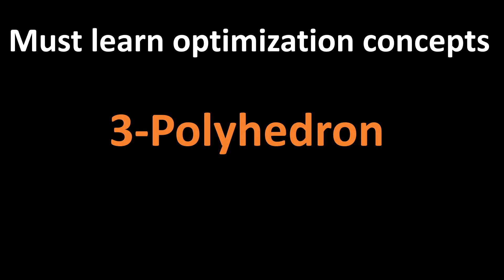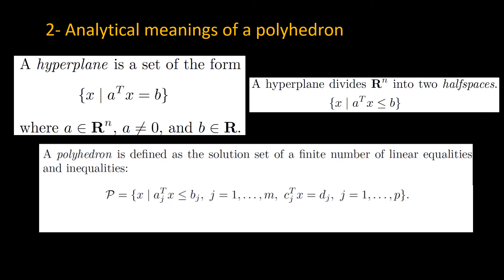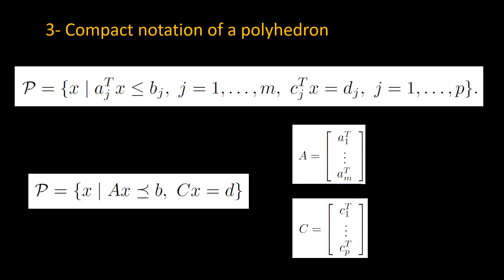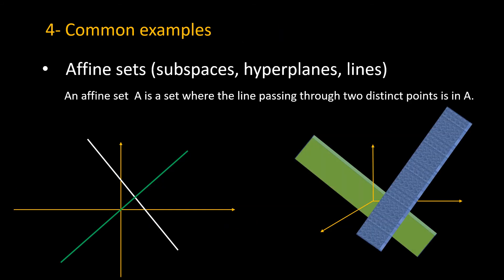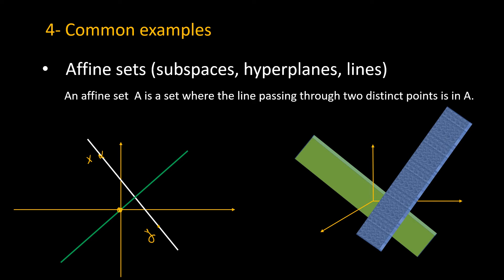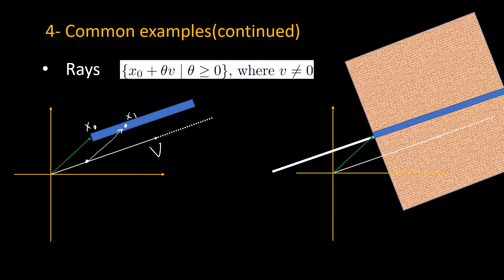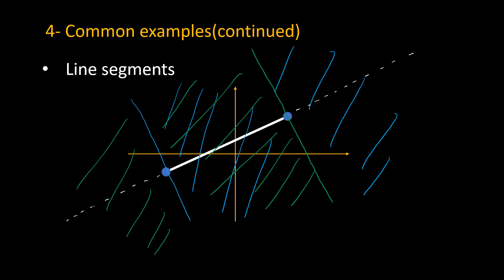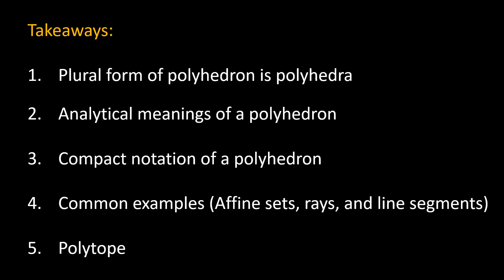03 - Must-learn optimization concepts- What is a Polyhedron? (Polyhedra) - What is a Polytope?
In this video you are going to learn the following:
1. Plural form of polyhedron is polyhedra
2. Analytical meanings of a polyhedron
3. Compact notation of a polyhedron
4. Common examples
5. Polytope
We also go over affine sets, subspaces, hyperplanes, halfspaces, rays, and line segments. We will see affine sets are polyhedra since they can be represented as the solution set of a system of linear equations. Finally, we will learn that a bounded polyhedron is call polytope.